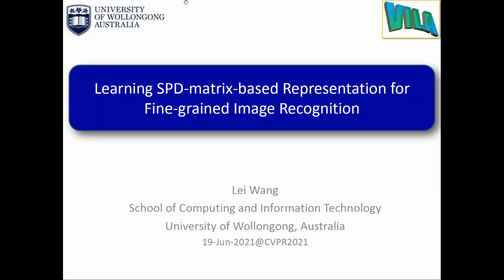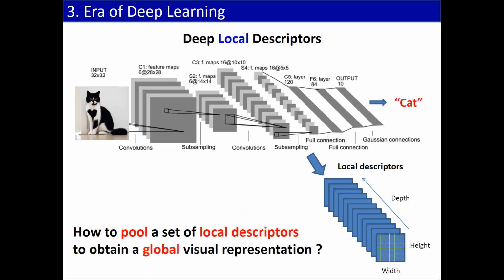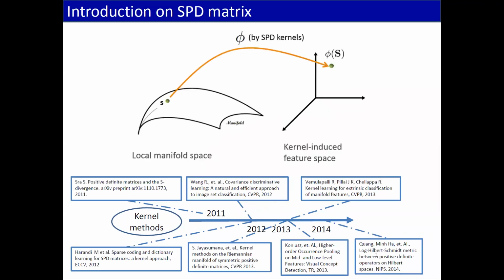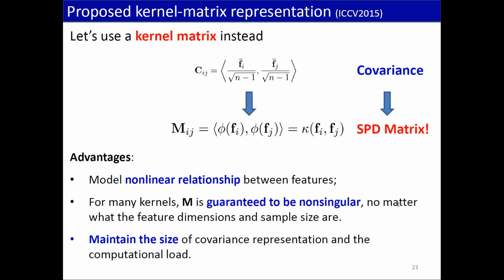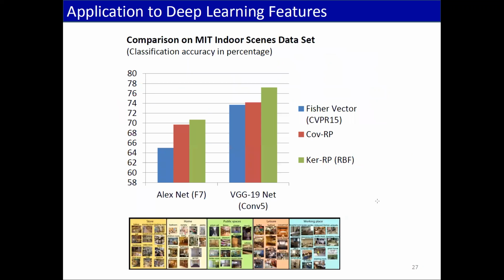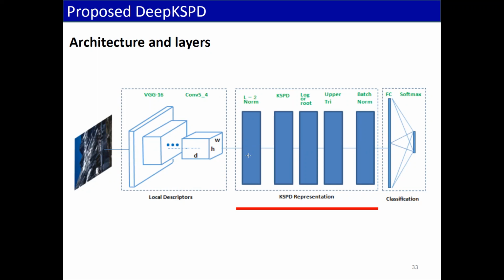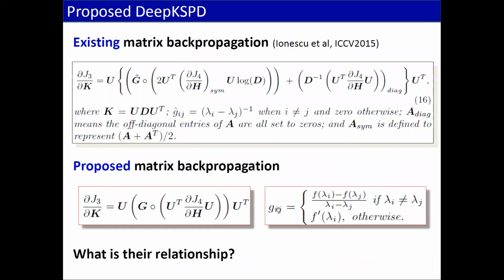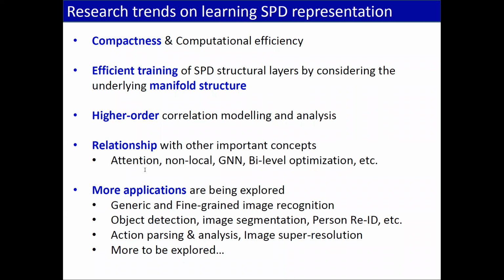Fine-Grained Image Recognition (2)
CVPR 2021 Tutorial on "Fine-Grained Visual Analysis with Deep Learning"
Part III: Fine-Grained Image Recognition (2)
Speaker: Lei Wang